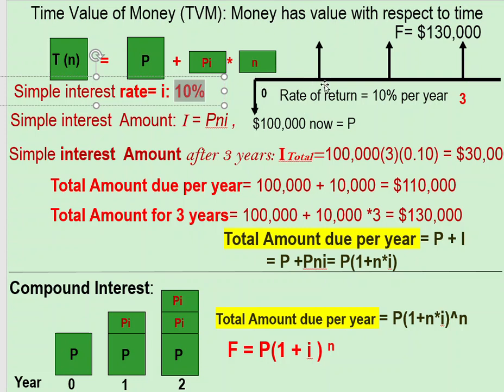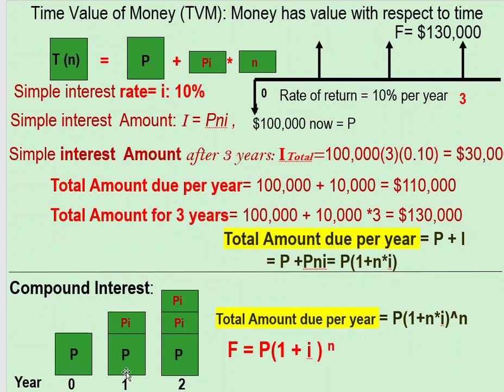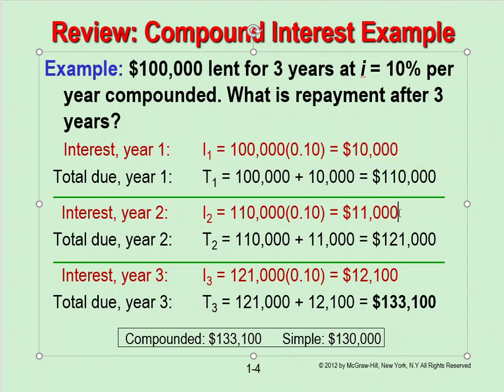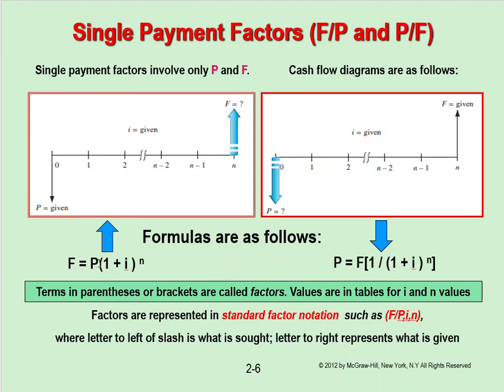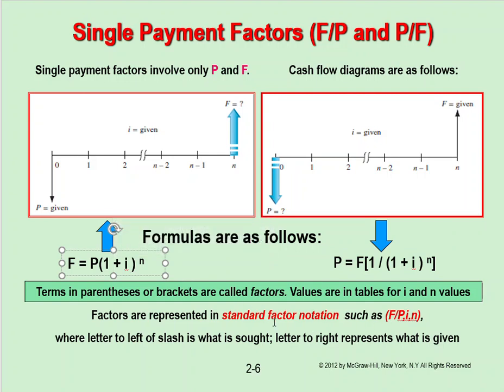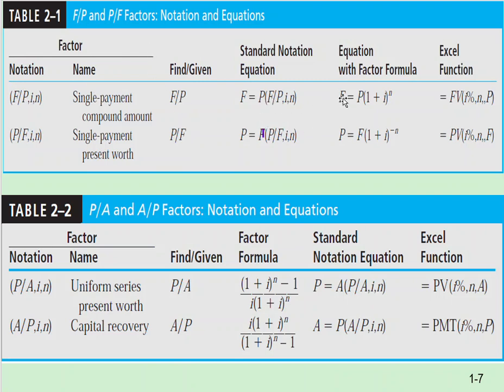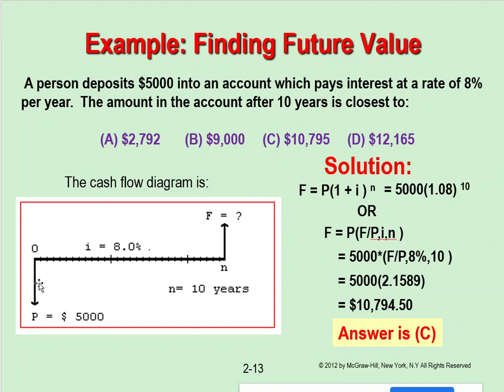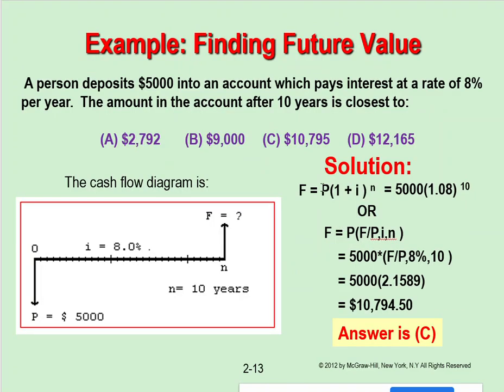Using Formulas and factor notations: Economics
Chapter 2: How Time and Interest Affect Money.
Solving for P and F using Formulas, factor notations, Excel (FV, PV, ect). Also goes over Compound and simple interest rates